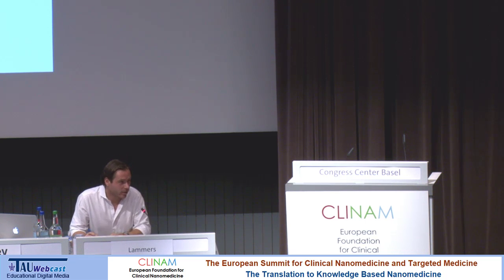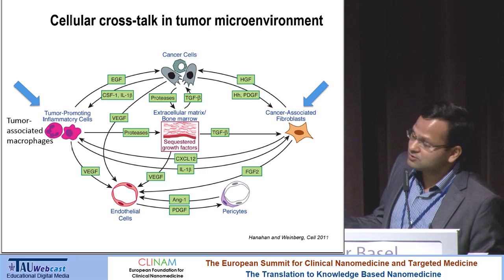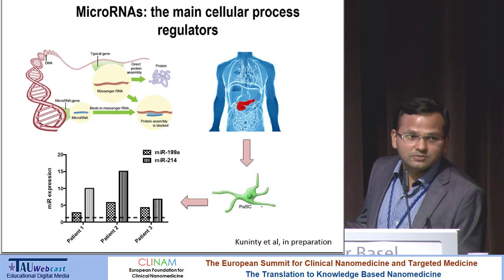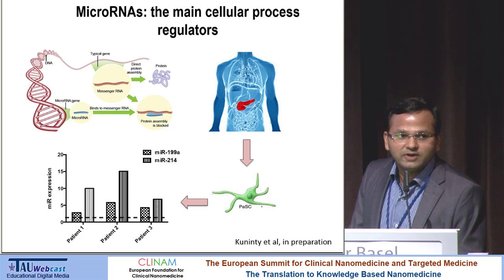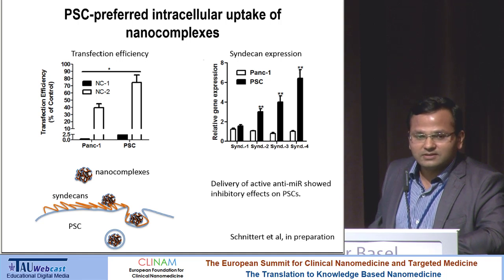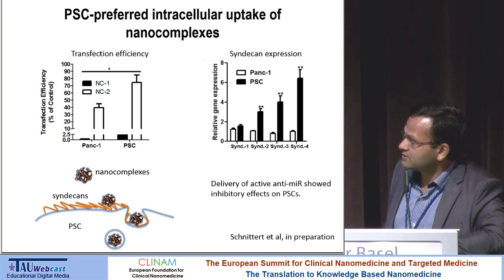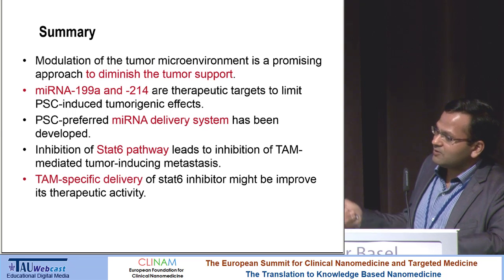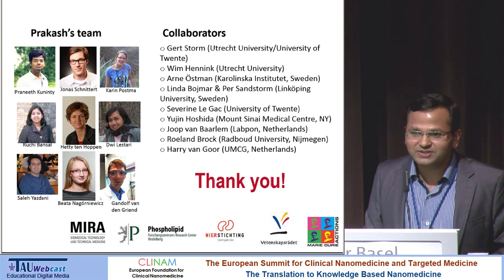Novel Targeted Medicine to Modulate Tumor‐associated Macrophages for the Treatment of Breast Cancer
Speaker: Dr. Jai Prakash, Assistant Professor Targeted Therapeutics Department of Biomaterials, Science and Technology MIRA Institute for Biomedical Technology and Technical Medicine, University of Twente, Enschede (NL)

"Diagnostic and Theranostic Applications of Nanoparticles"
Chair Dr. Twan Lammers, PhD, DSc, Experimental Molecular Imaging, RWTH Aachen, Aachen (D) and Department of Targeted Therapeutics, University of Twente, Enschede (NL)

Day 3 Hall Montreal
CLINAM 2015